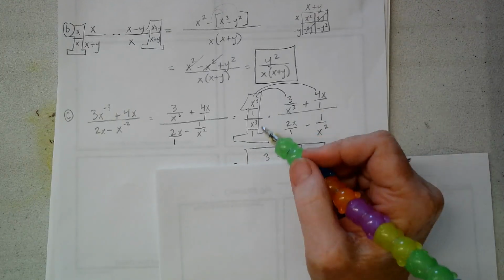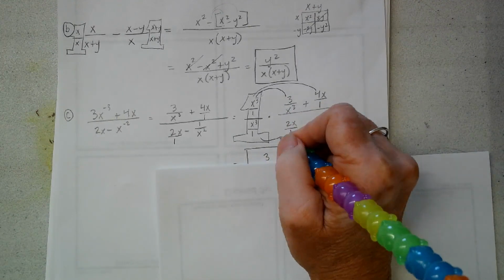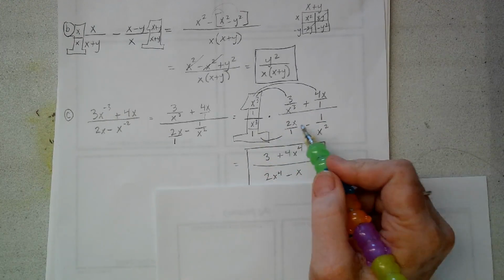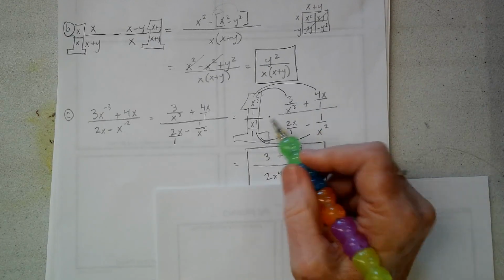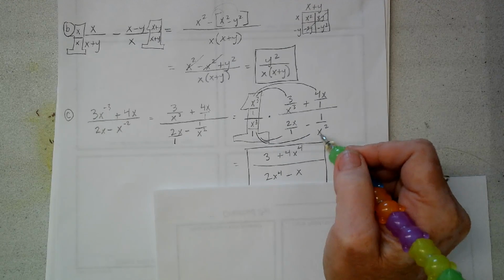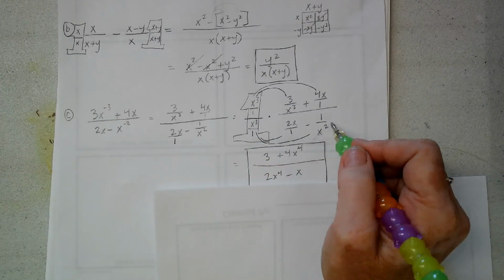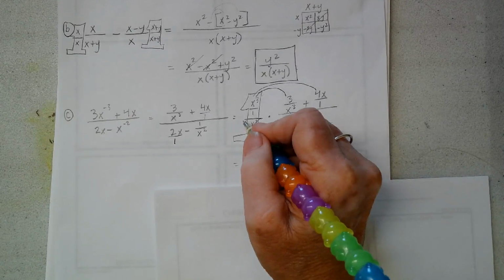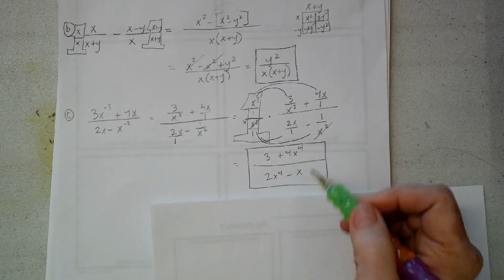Precal CL 3-147